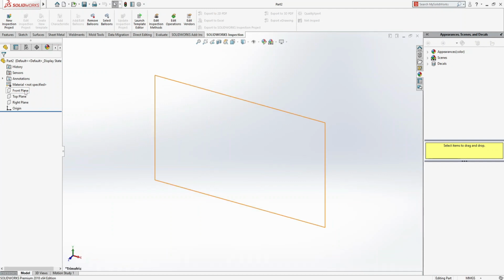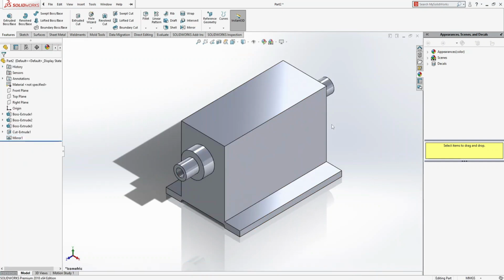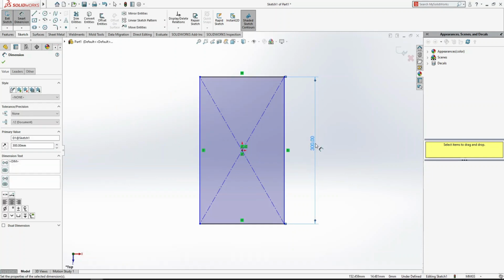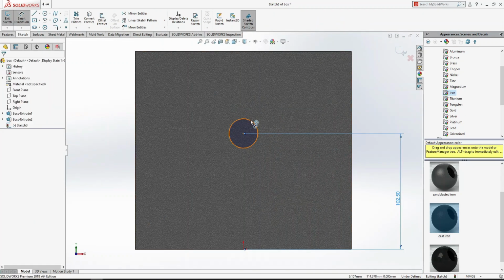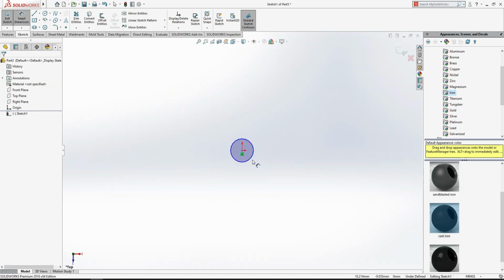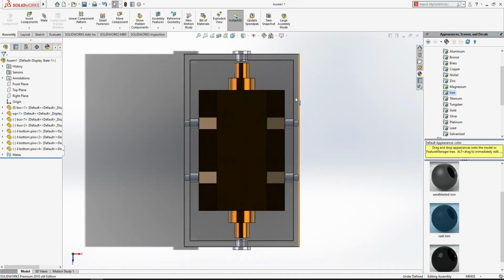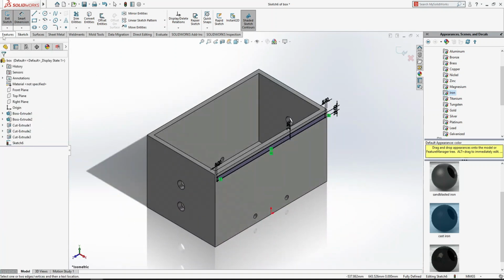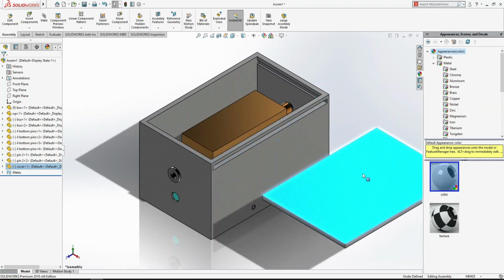how to make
In this tutorial, we are going to design a BOX JIG in solidworks